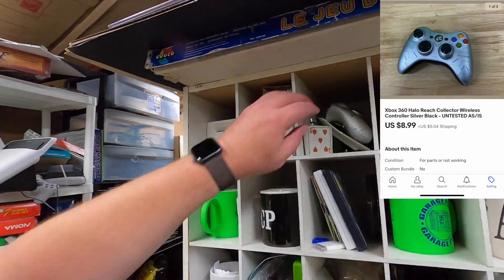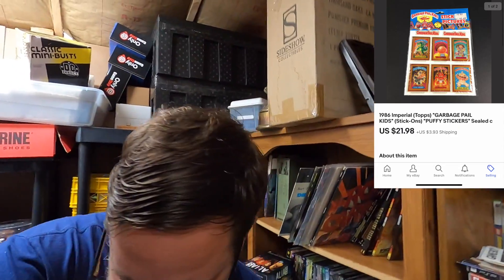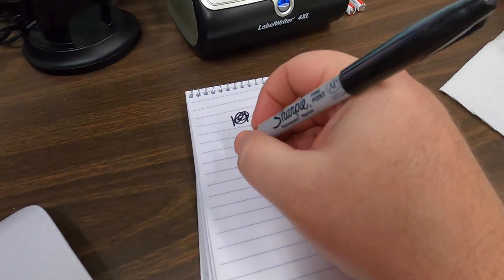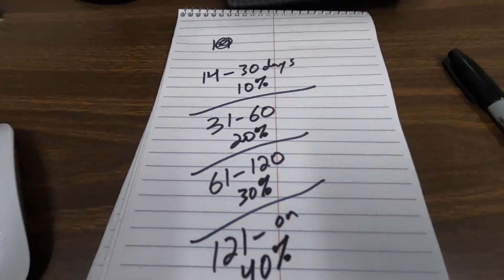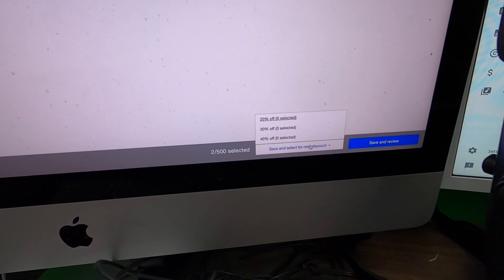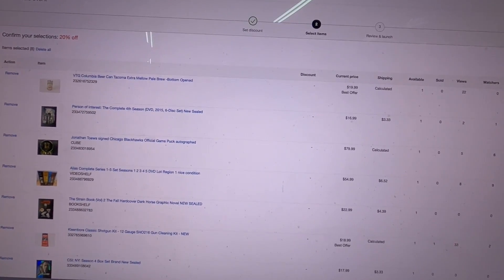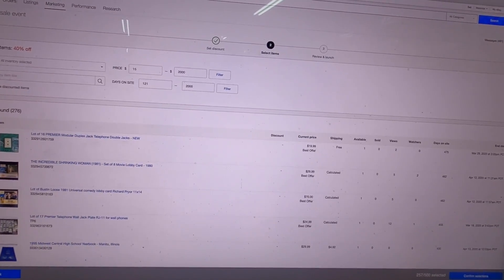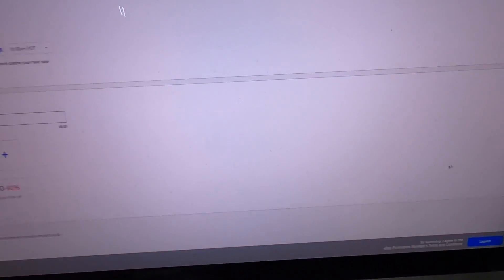I think it's time to run a sale on EBAY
Link to box resizers - will be back in stock soon if sold out.

My eBay Stores:

700 ft. Bubble Wrap:

LED Shop Lights in my shed:

LED Panel Lights

4x4x8 Boxes

Dymo 4XL Label Printer

Vinyl Mailers I use (12.5x12.5 type)